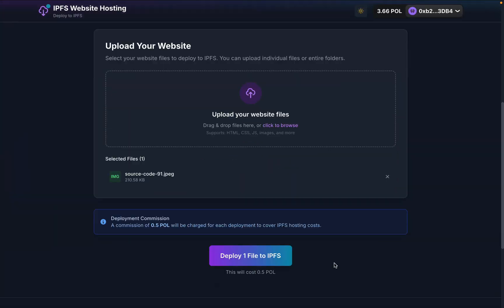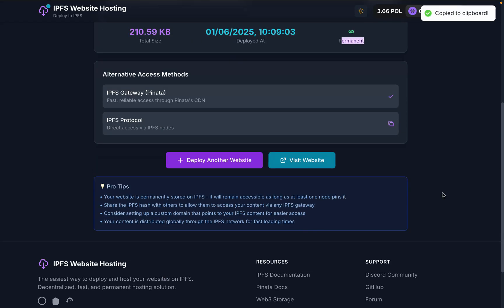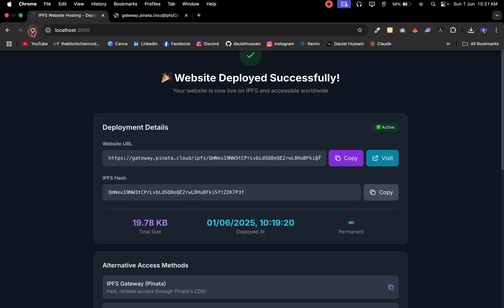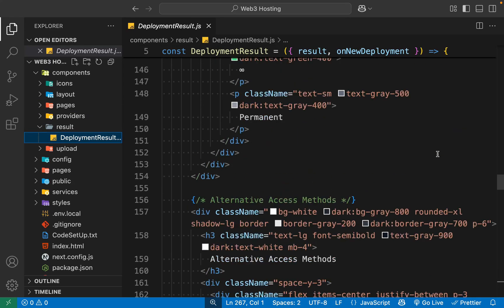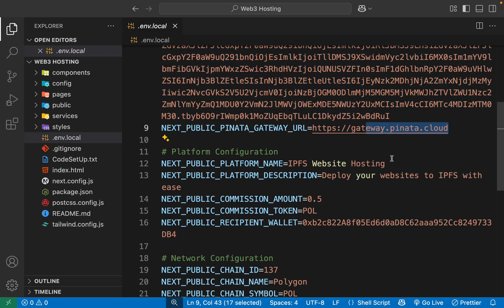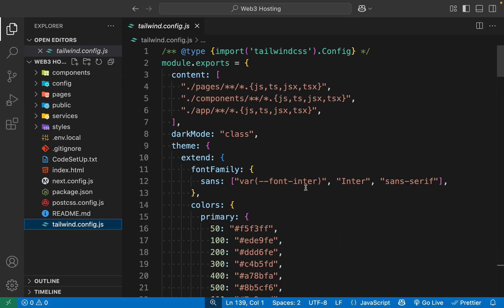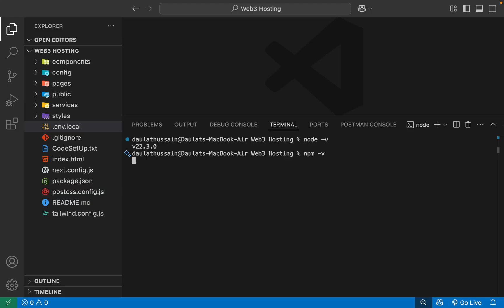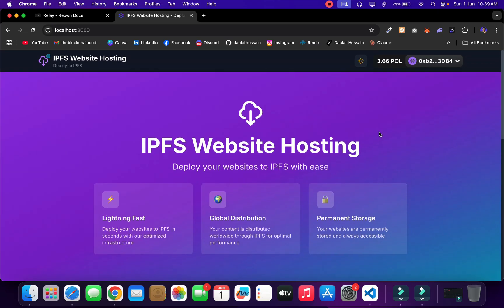Build & Deploy a Blockchain Website + File Hosting DApp | Hosting DApp using Next.js & Pinata IPFS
Blockchain Website + File Hosting DApp

🚀 Build & Deploy a Blockchain Website + File Hosting DApp | Code Hosting DApp using Next.js & Pinata IPFS

In this video, learn how to build and deploy a full-stack decentralized Website & File Hosting DApp powered by Next.js and Pinata IPFS. We’ll create a sleek, functional platform that lets users upload and host files or entire websites on the blockchain — forever and censorship-free.

📌 Timestamps
00:00:00 ➤ Introduction
00:00:26 ➤ Overview
00:00:26 ➤ Features Demo
00:05:53 ➤ Starter File
00:06:58 ➤ Final Source Code
00:13:39 ➤ Environment Variables
00:16:45 ➤ Installation
00:17:14 ➤ Testing Live

🔥 What you’ll learn:

- How to integrate Pinata IPFS for decentralized file storage
- Creating a modern front-end with Next.js
- Building a Code Hosting DApp with upload, view, and deploy features
- Managing file metadata using IPFS CIDs
- Deploying the entire DApp to the web (e.g., Vercel or Netlify)
- Tips for a Web3-ready UI/UX

🎯 Perfect for Web3 developers, blockchain enthusiasts, and anyone looking to dive into decentralized hosting and IPFS file systems.